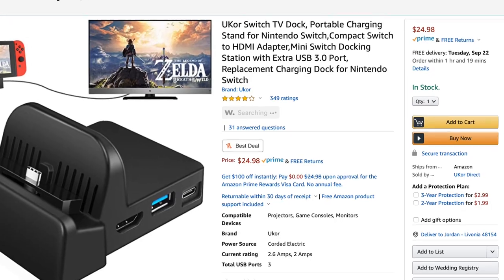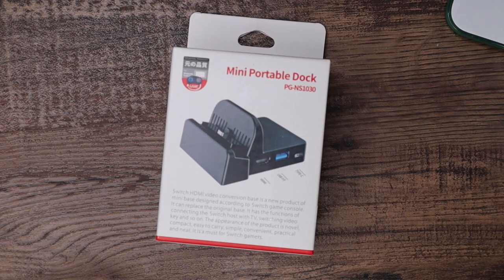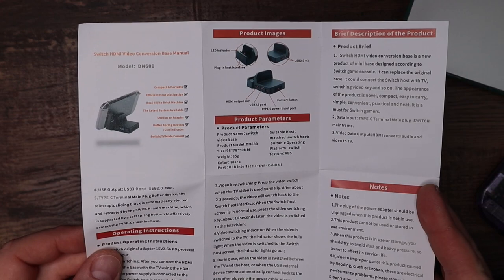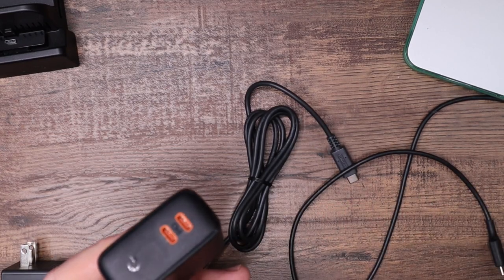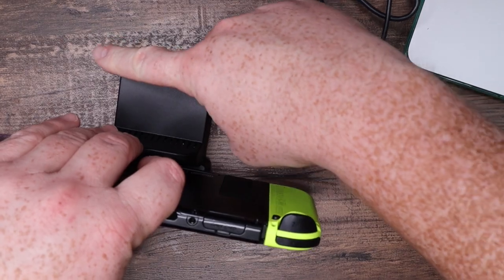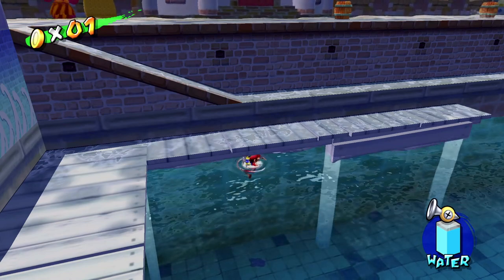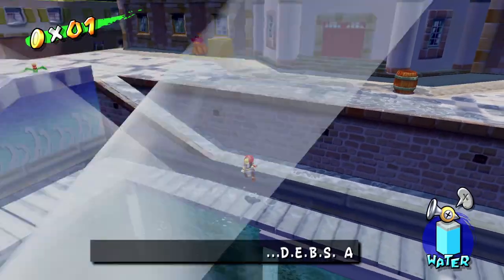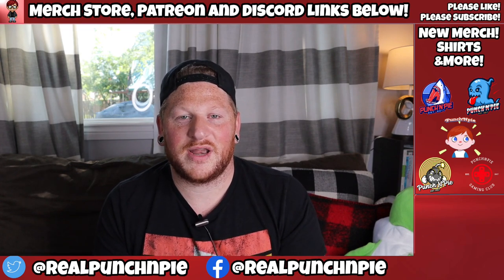Did I Brick my Nintendo Switch with this 3rd Party Dock?! | UKor Switch TV Dock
UKor Portable Switch Dock
USB-C Fast Charger

PunchNpie Shirts and more!

If you enjoyed this video make sure to click that like button!

Theme Song is originally from Batman for the NES. I wrote and recorded the cover used in the intro.